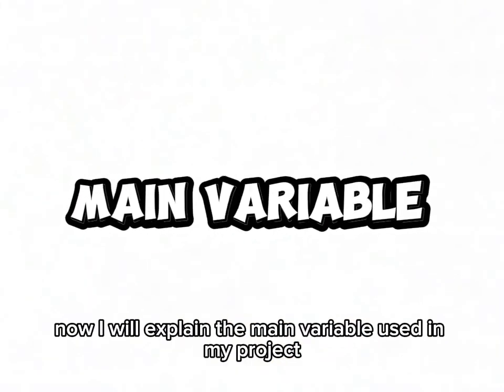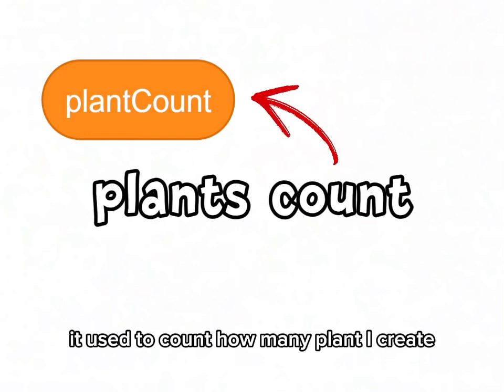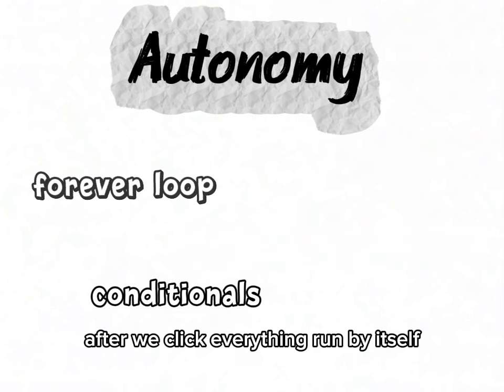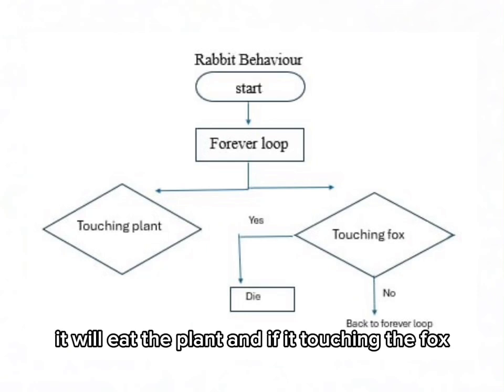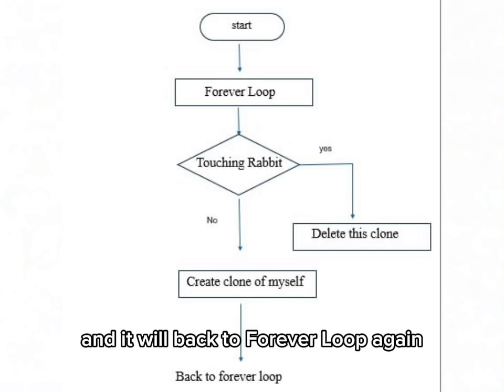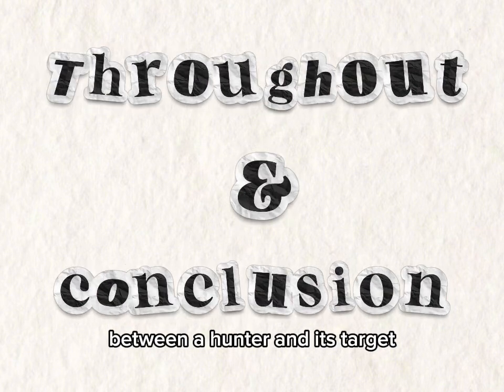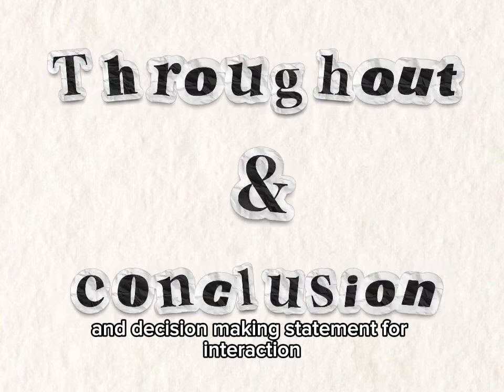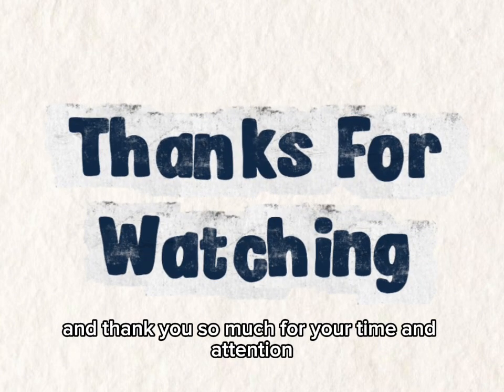FOX AND RABBIT ECOSYSTEM SIMULATION || Presentation